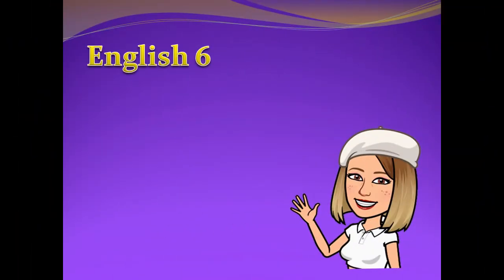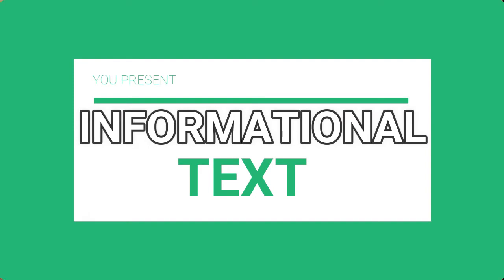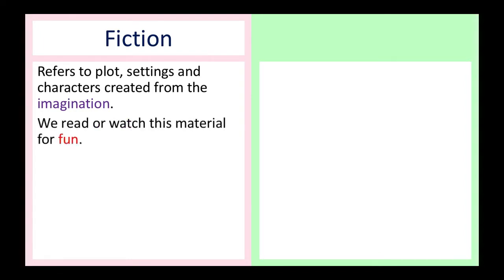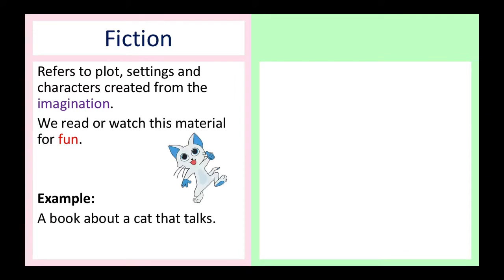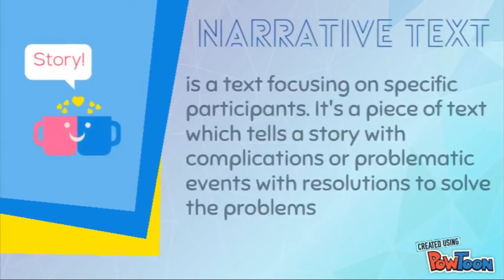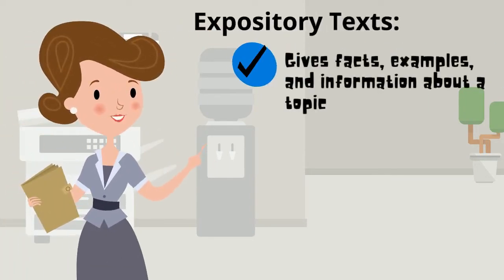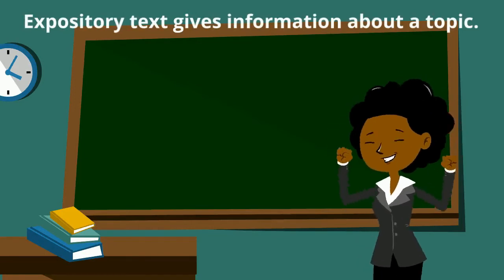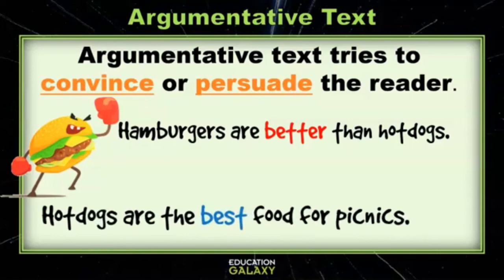Types of Informational Text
Teacher Janice's Vlog Class/Types of Informational Text/Q2M1